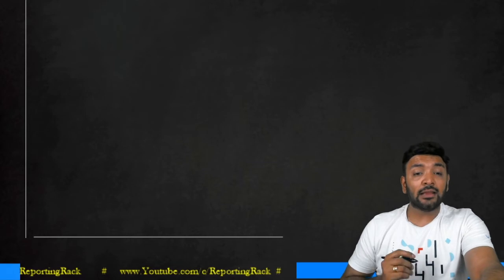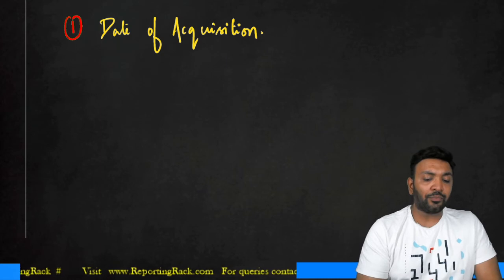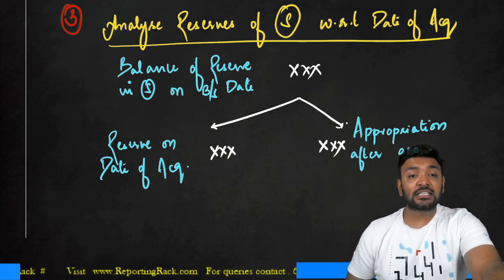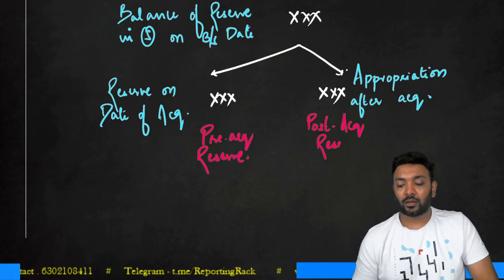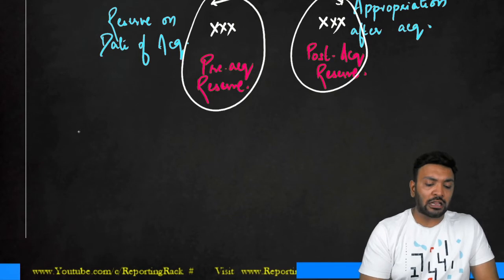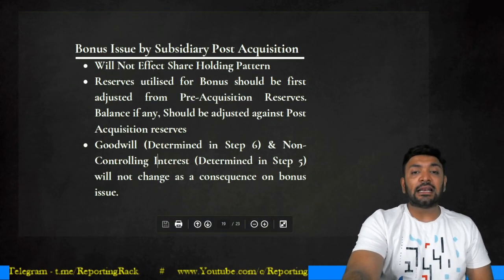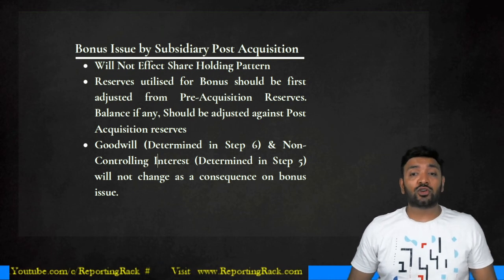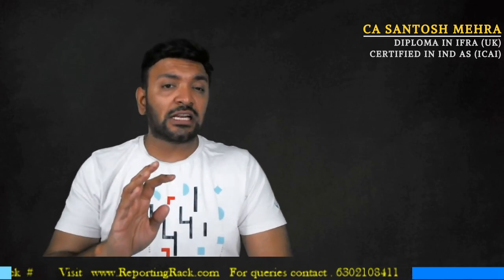Day 6 - Part III - IND AS 110 - Consolidated Financial Statements (Part-III)